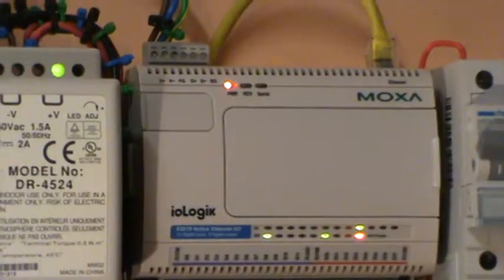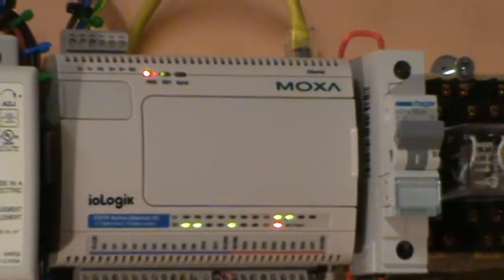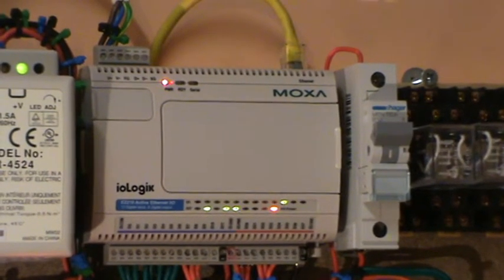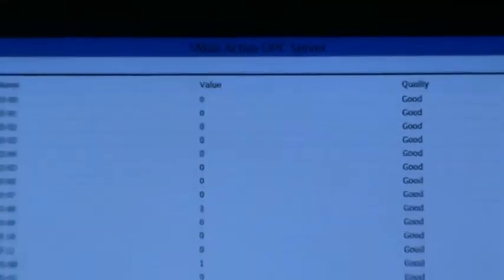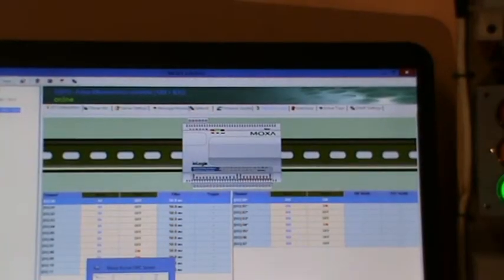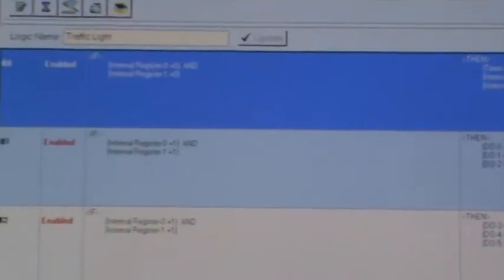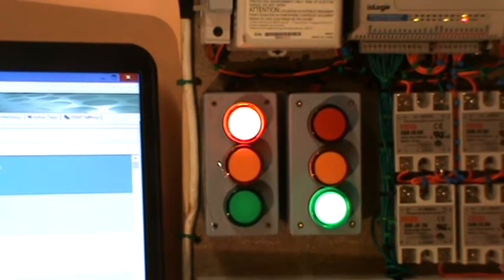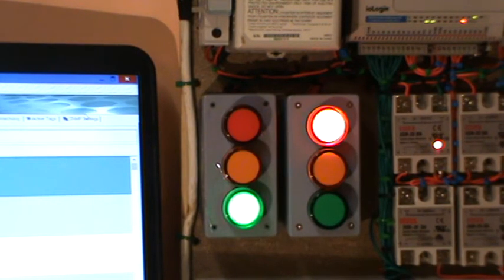E2210 Click and Go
Bose Moxa IoLogik E2210 Controller